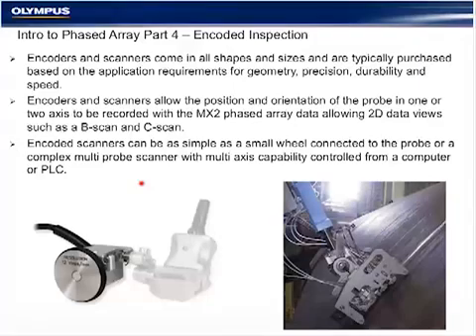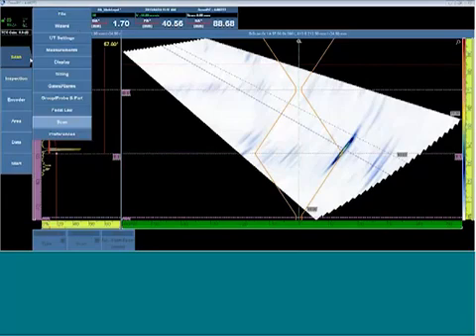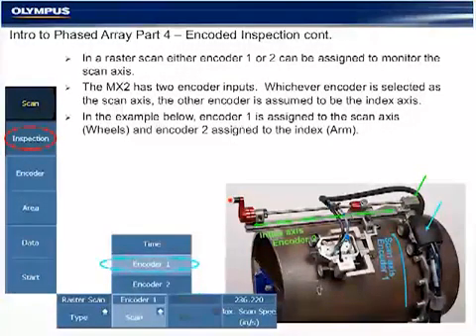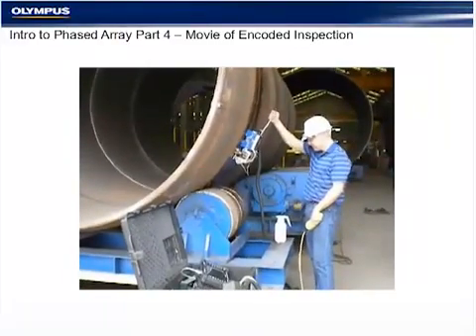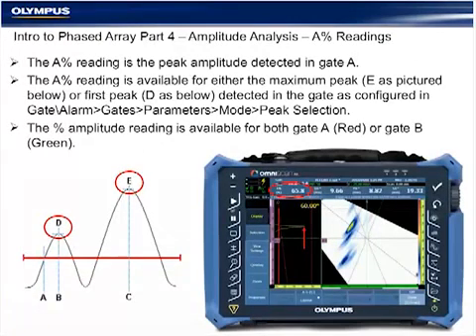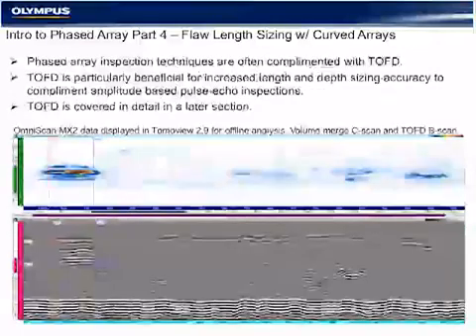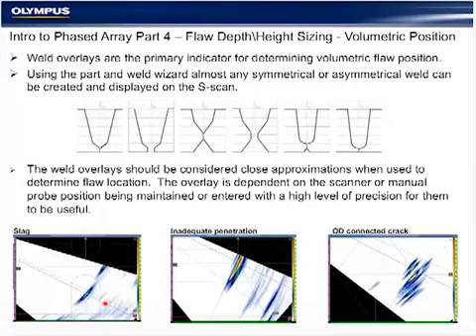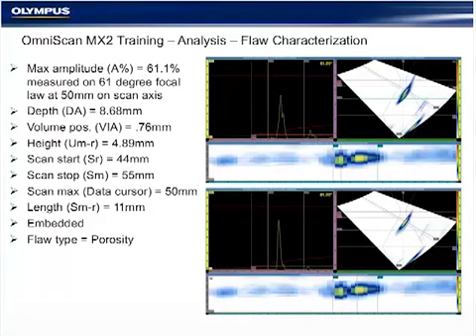OmniScan MX2 Training Program Part 4 Low